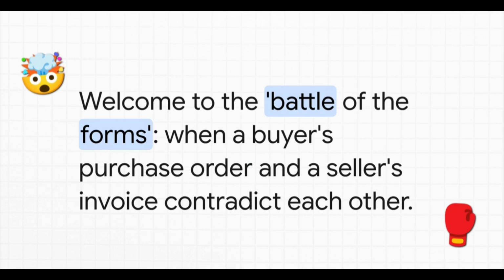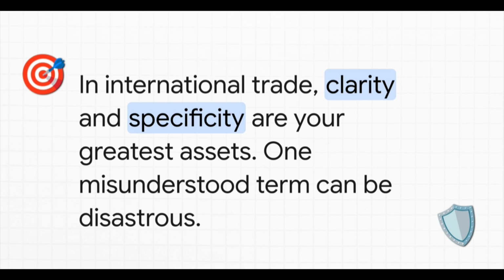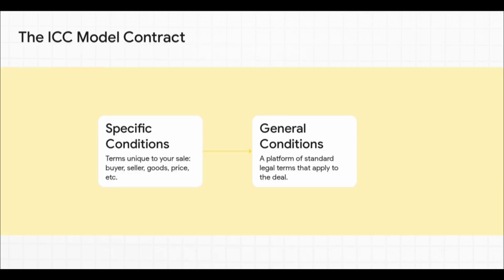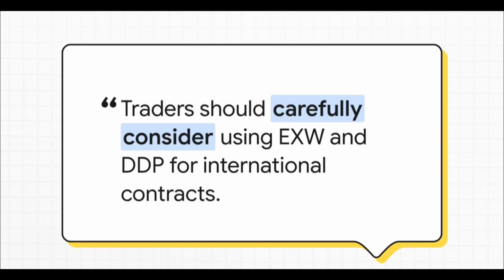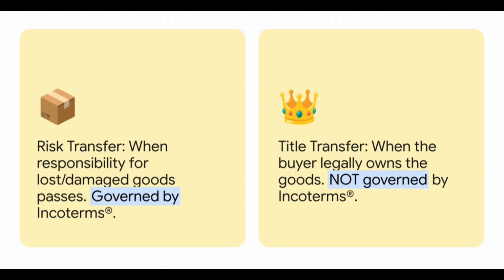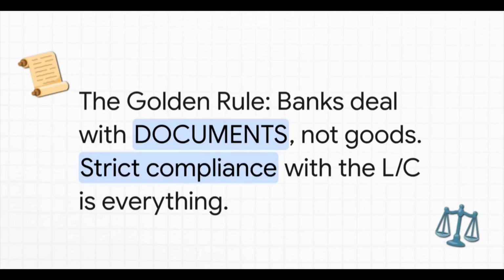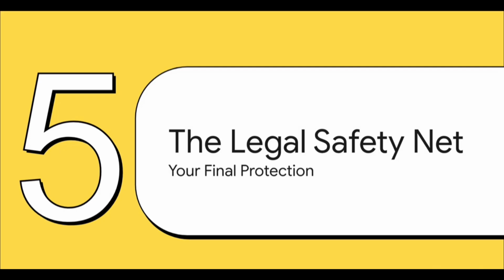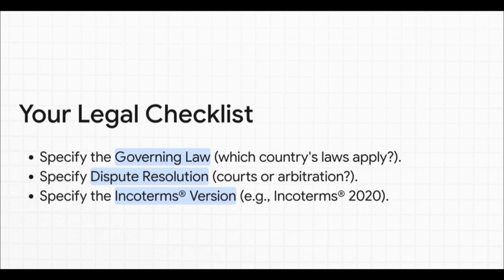International Trade: A Guide for Contractual Relationship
This video, "International Trade: A Guide for Contractual Relationship," provides a comprehensive overview of the key considerations for creating and managing international trade contracts. The video is divided into five sections:
 - The Trade Minefield: Navigating the Risks
 - Building a Solid Contract: The Blueprint for Your Deal
 - Incoterms® Rules: The Rules of the Road
 - Securing Your Payment: How to Ensure You Get Paid
 - The Legal Safety Net: Your Final Protection
The video also includes a legal checklist for contracts, as well as a discussion of the importance of "good faith" in international trade.

Timestamps:
 [00:00] Intro and Welcome
 [01:05] The Trade Minefield: Navigating the Risks
 [01:40] Building a Solid Contract: The Blueprint for Your Deal
 [02:35] Incoterms® Rules: The Rules of the Road
 [04:22] Securing Your Payment: How to Ensure You Get Paid
 [05:47] The Legal Safety Net: Your Final Protection